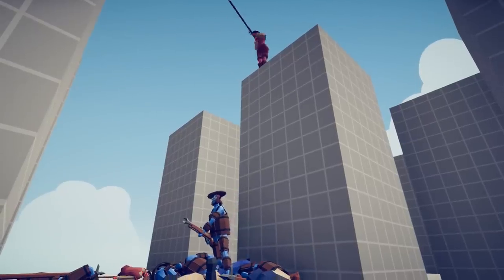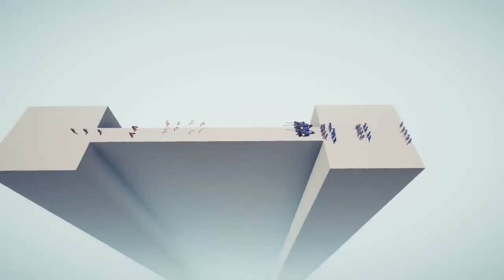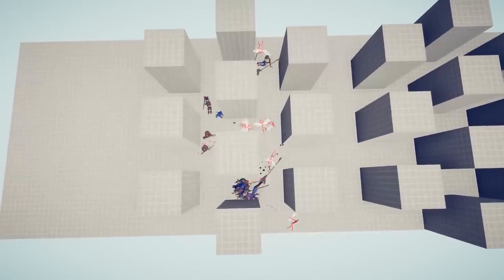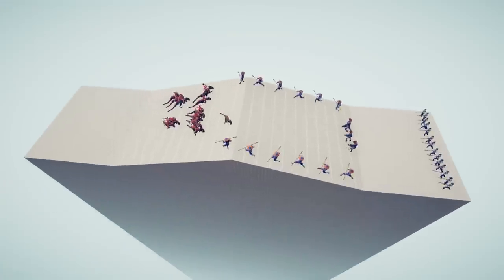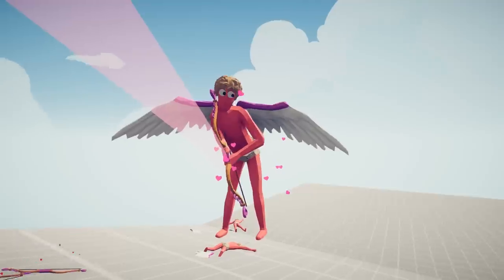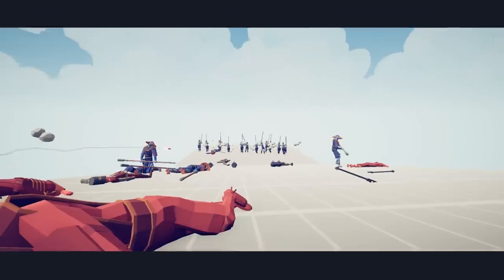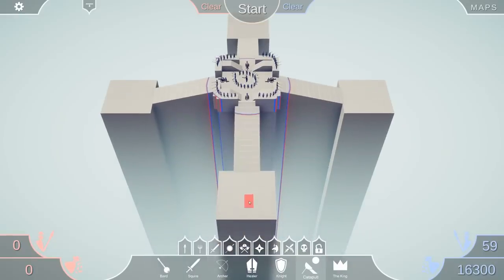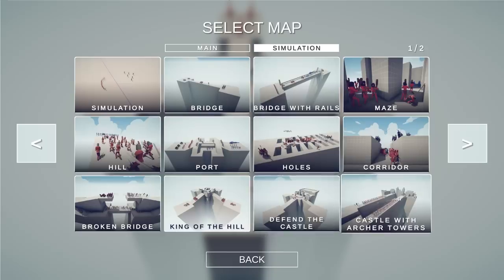TABS NEW Maps Update and Cupid SECRET Units in Totally Accurate Battle Simulator!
Totally Accurate Battle Simulator 0.9 Update - New Simulation Maps and Cupid Secret Units in TABS 0.9 - Castle Sieges are gonna be epic on the new maps now